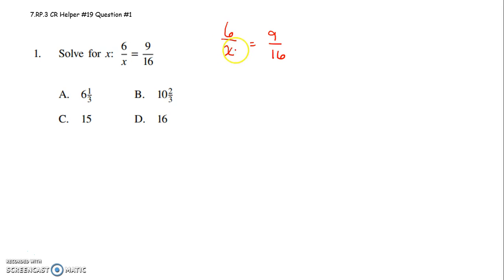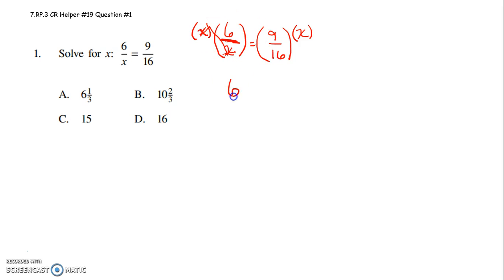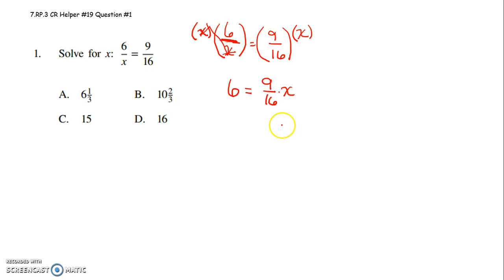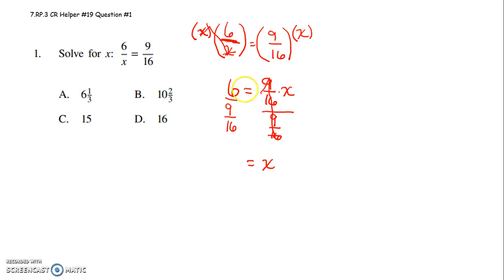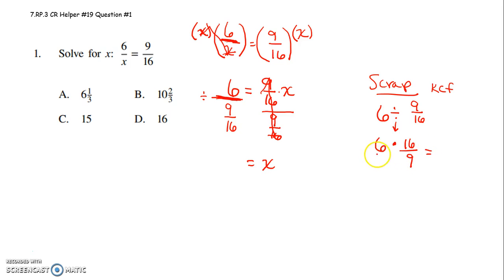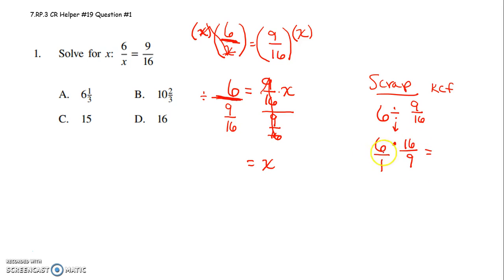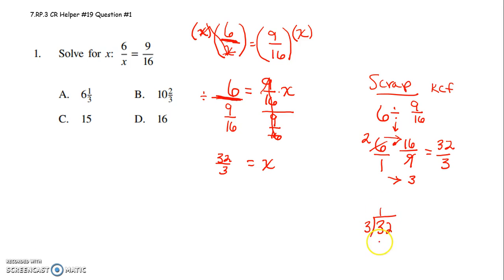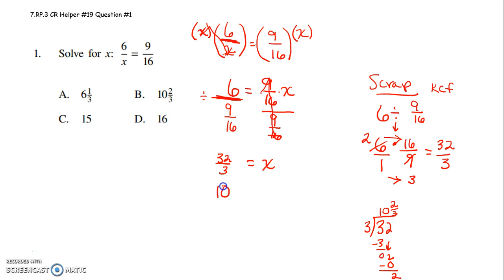7 RP 3 Grade 8 CR helper #19 Question #1